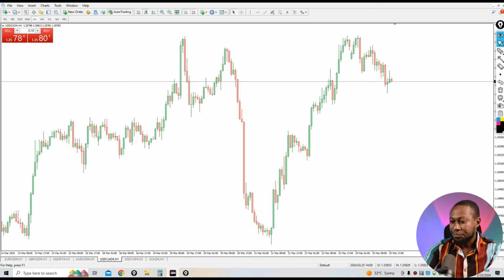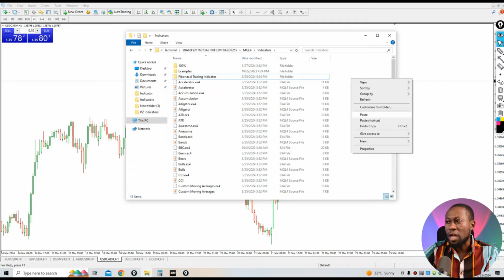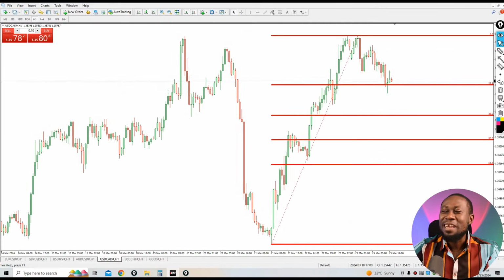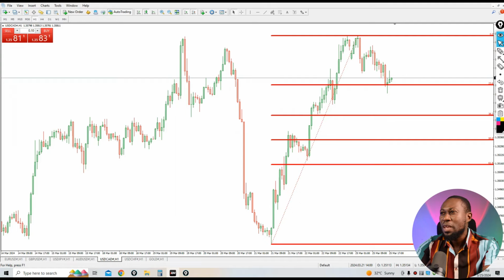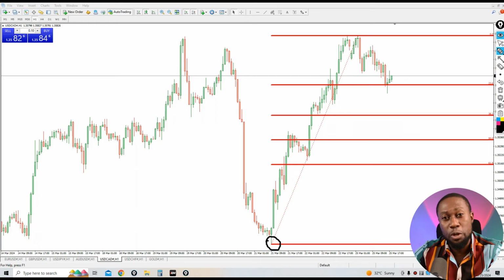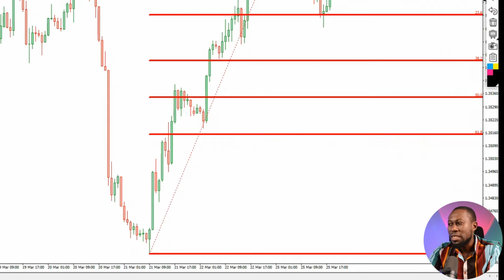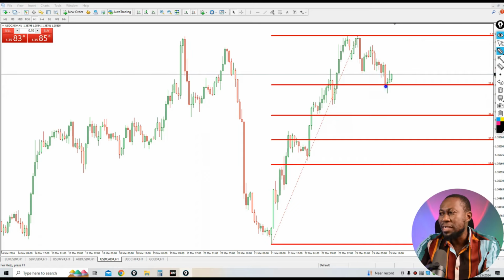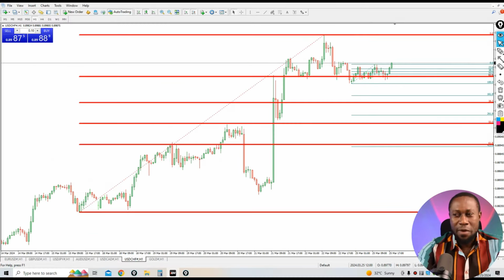Fibonacci Trading Indicator | Free Download & Tutorial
Unlock the secrets of successful trading with our latest video on the "Fibonacci Trading Indicator"! Dive into the world of technical analysis as we demystify the power of Fibonacci retracement levels and how they can enhance your trading strategy.

Discover how this versatile tool identifies potential reversal points, offering invaluable insights into market trends. Whether you're a seasoned trader or just starting, this video provides actionable tips and real-world examples to elevate your trading game.

Don't miss out on this essential guide to incorporating Fibonacci analysis into your trading toolkit. Watch now and take your trading skills to new heights!